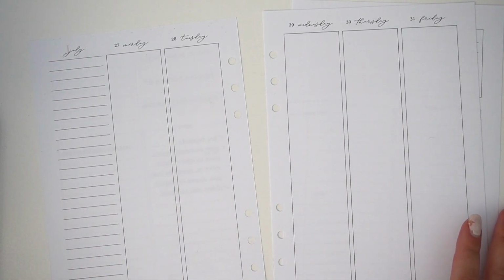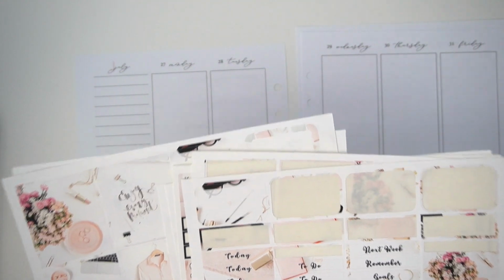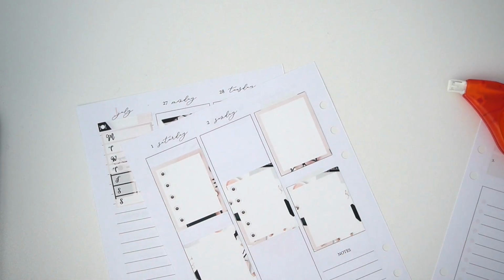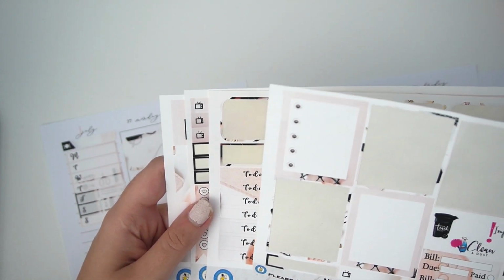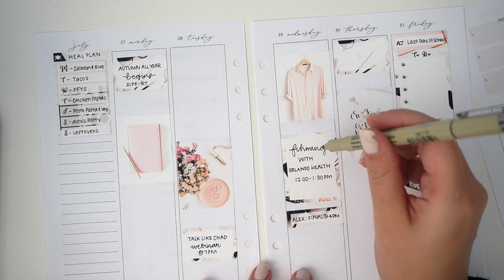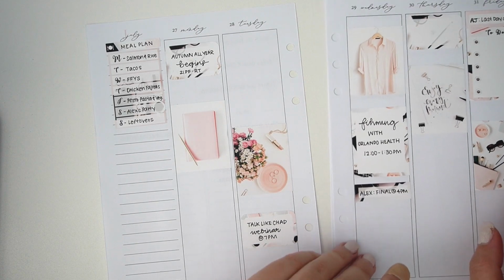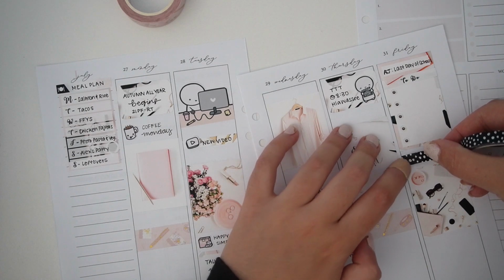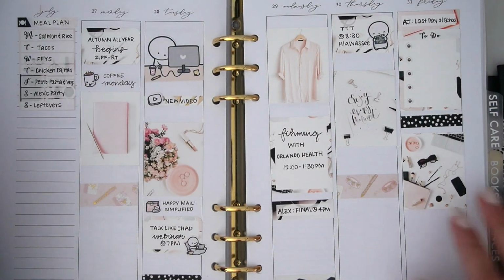Plan With Me (A5 Rings) | Naomi Love Designs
In this video, I plan the week of July 27 - August 2 in my A5 Rings setup, which features a NOTIQ Agenda and Jesenia Printables inserts. This week features a kit from Naomi Love Designs.

Shops/brands featured:
🛒  Caffeine and Paper Co.

💰 The Smushed Peach (Save 10% with CYNTHIA10)

🛒 Shop my favorite Amazon products, which include:
- My Tripod
-My Microphone
...and more!